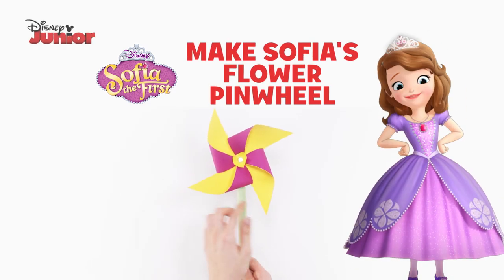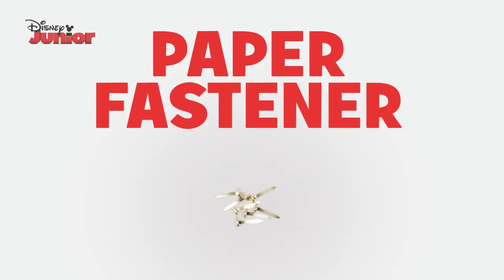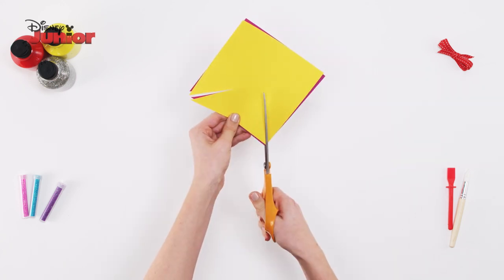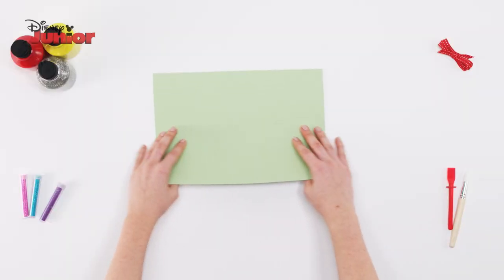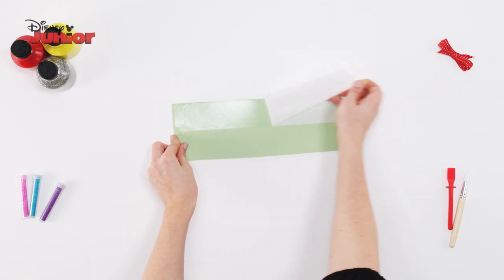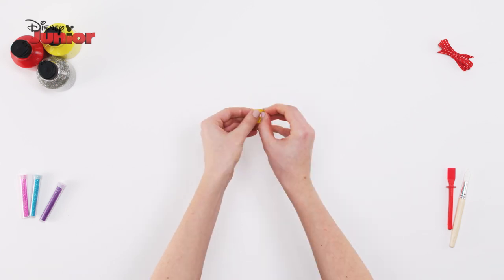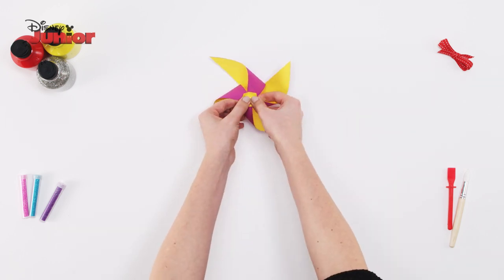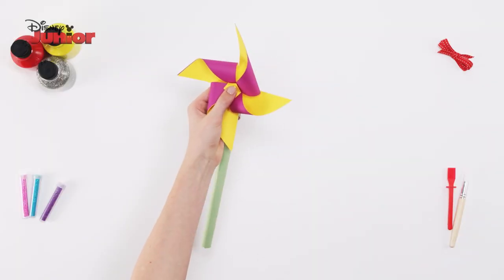Sofia the First | 🎨 How to Make: Sofia's Flower Pinwheel| Official Disney Channel Africa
Sofia is back to show you how to make her flower pinwheel! Get your scissors and glue at the ready :)

Join Sofia the First and her pet rabbit Clover, as she continues her royal adventures with Princess Amber and Prince James in the land of Enchancia on Disney Junior!

Fancy catching Sofia in more of her magical adventures?

Catch BRAND NEW content and re-watch the best bits from some of your favourite shows including Elena of Avalor, Tales of Miraculous Ladybug and Cat Noir, The ZhuZhus, The Lodge, Bizaardvark and Stuck in the Middle. You can also find out about all the exciting things we have coming up each month on Disney Channel, available exclusively on DStv channel 303.